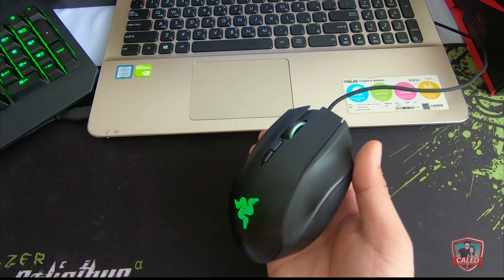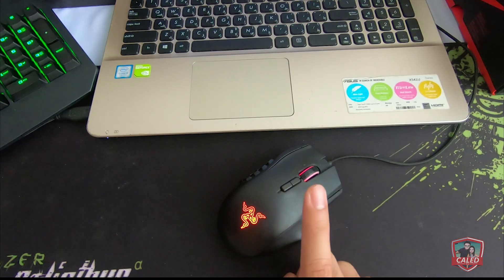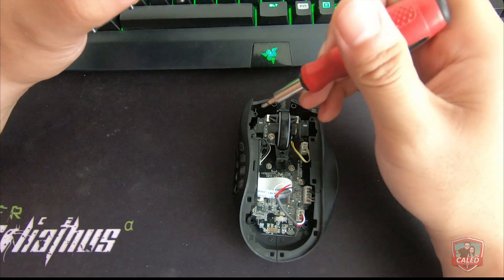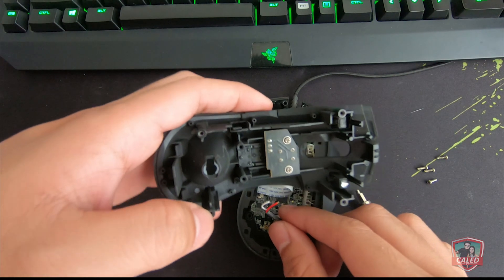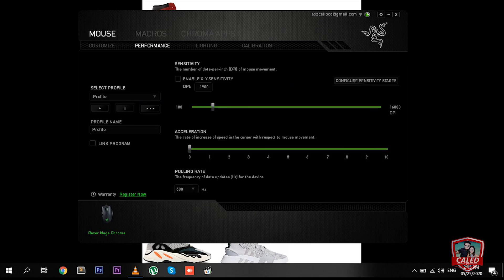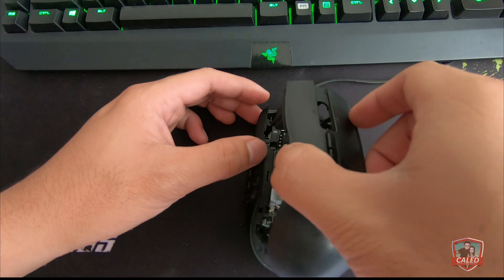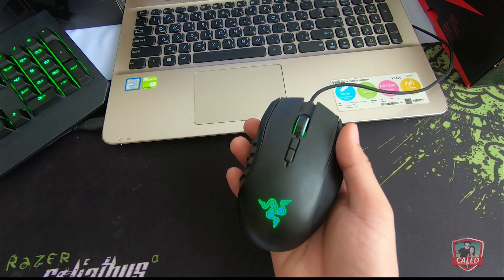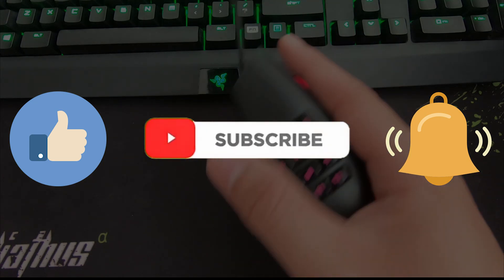RAZER NAGA CHROMA 2020 - FIXING COMMON ISSUES (D.I.Y.)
Hi there! New to Caled TV? If so, here's what you need to know --  I use this channel to explore technology, games, studies and share crazy and epic moments.